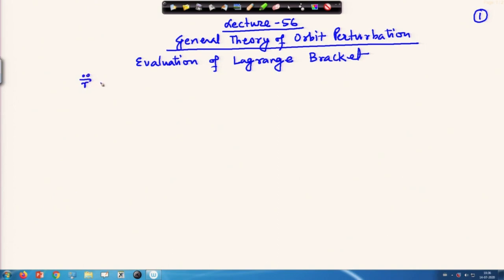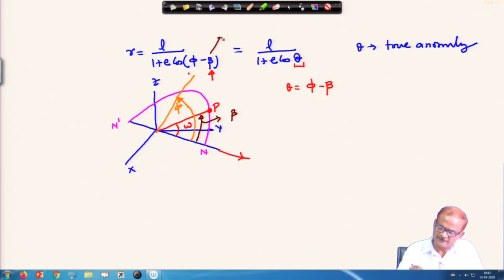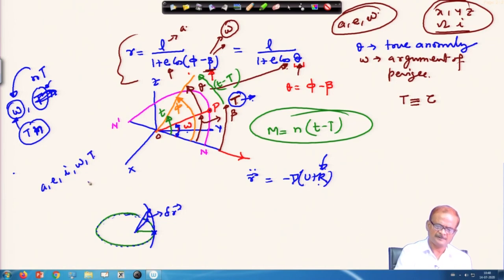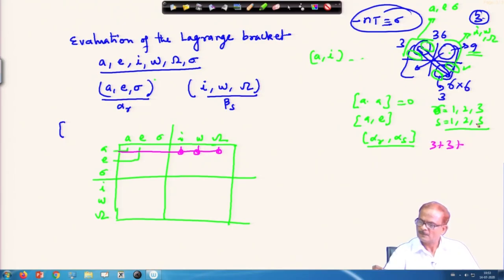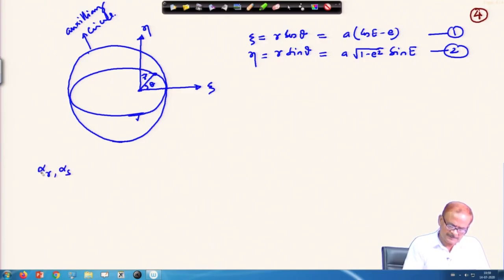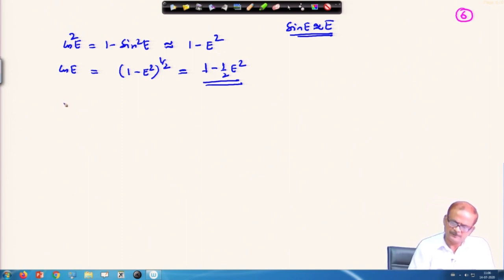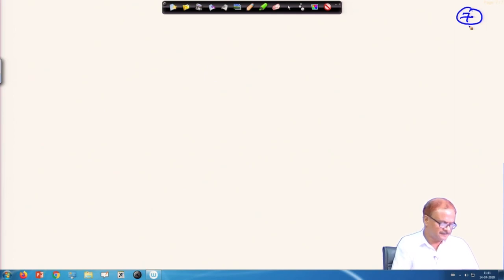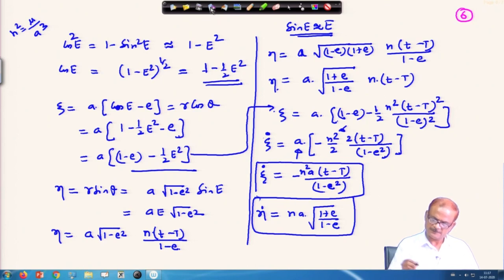Lec 56: General Orbit Perturbation Theory (Contd.)